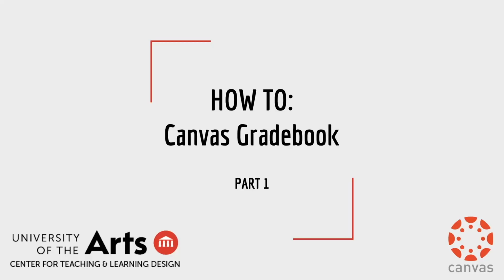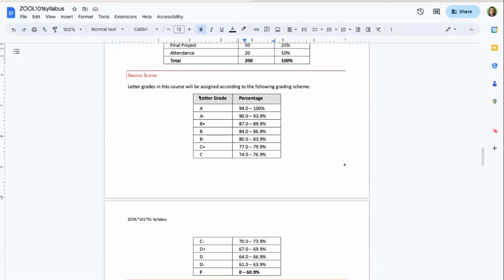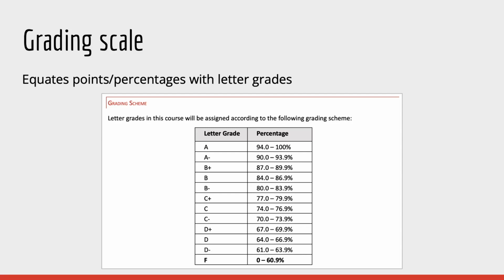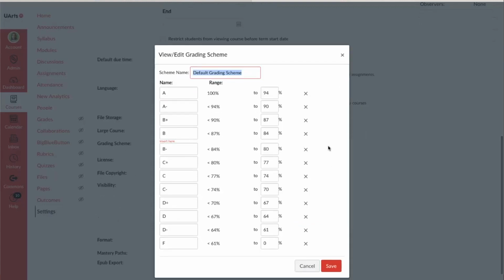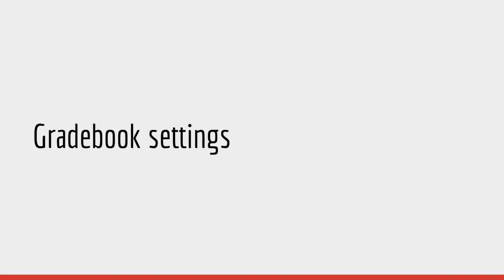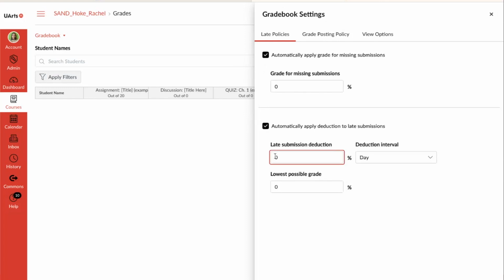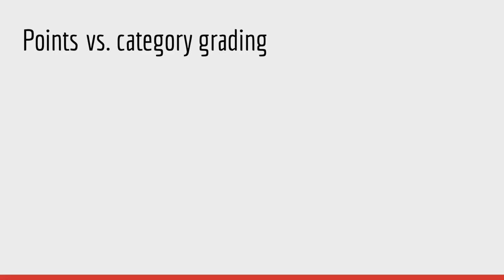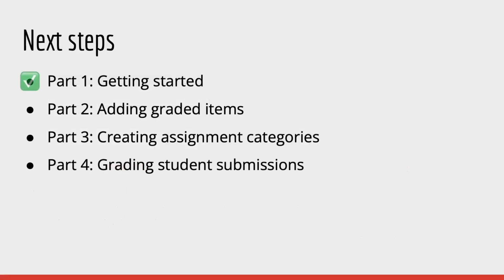How to Canvas Gradebook: Part 1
Part 1 of a 4-part series.  This section discusses getting started with Canvas gradebook by configuring your grading scheme and settings.